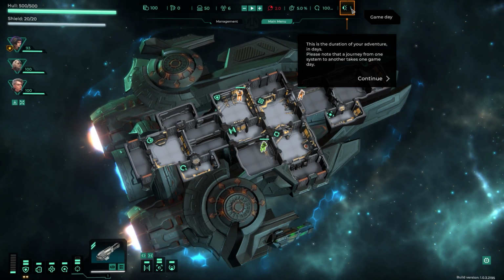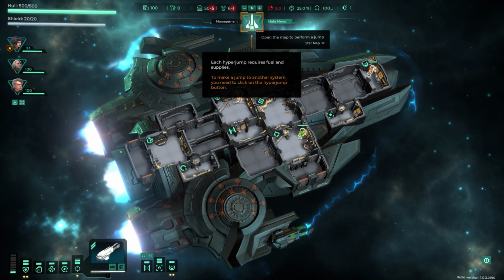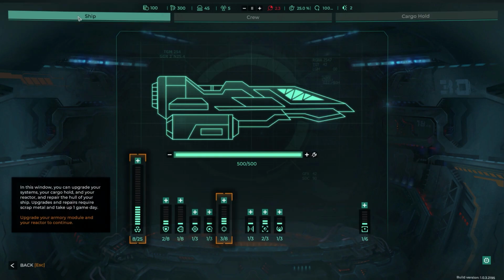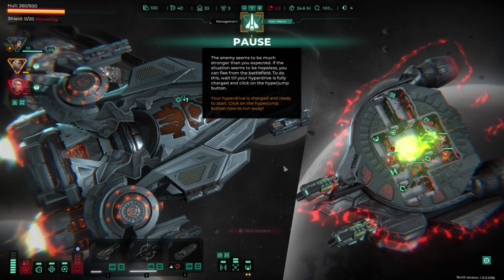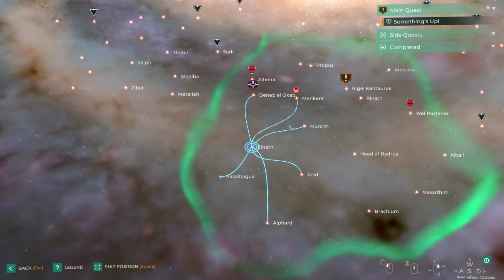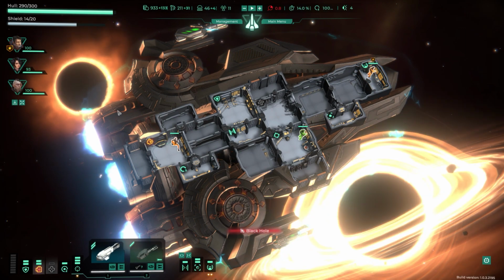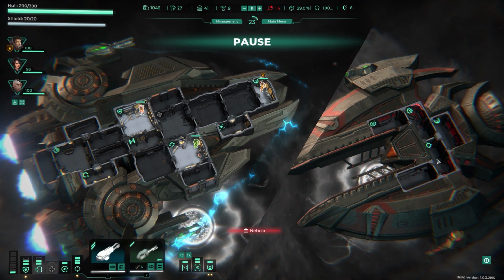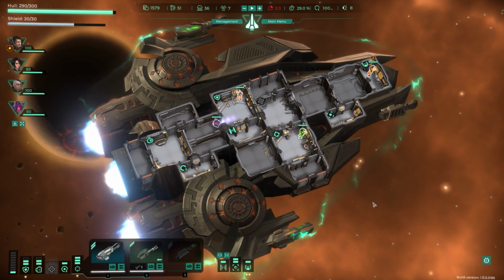Trigon: Space Story - First Impressions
Zen shares his first impressions on Trigon: Space Story, a space ship crew management game similar to FTL!